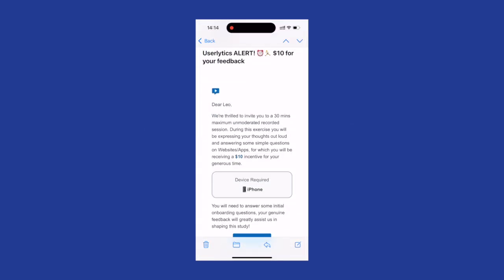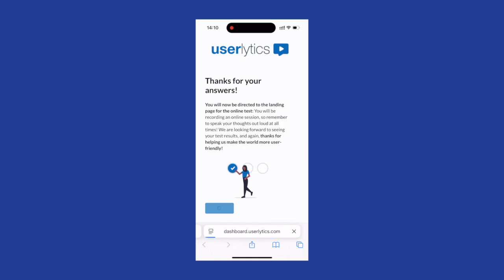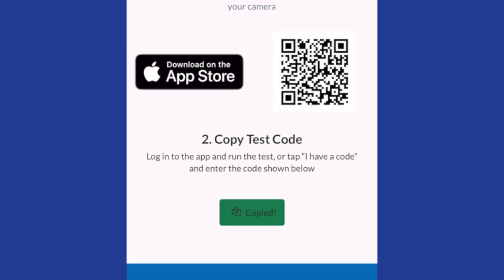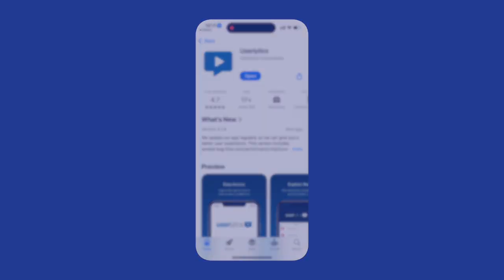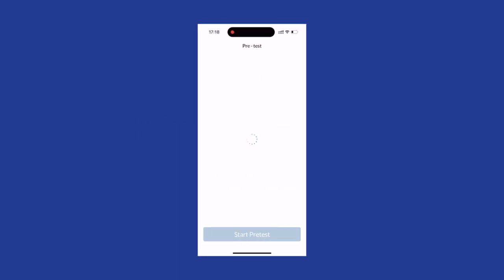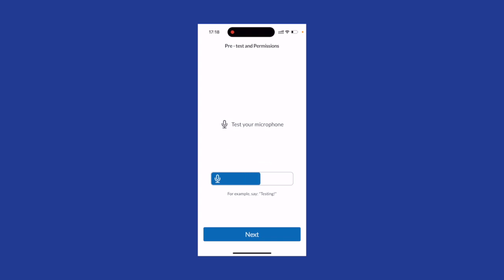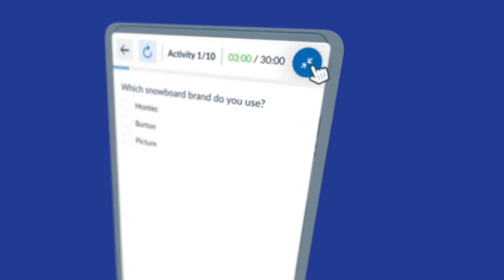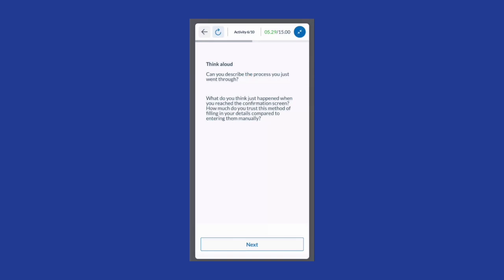Mobile User Testing with Userlytics: Onboarding Guide for Participants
Learn how to easily set up and complete mobile user testing sessions using the Userlytics app. This beginner-friendly tutorial walks you through every step—from receiving your link and installing the app, to recording your feedback and finalizing your session. Whether you’re new to usability testing or just need a refresher, this guide will help you provide meaningful insights that drive better product experiences.

• How to access your mobile user test link
• Installing and setting up the Userlytics mobile app
• Microphone checks and ensuring a smooth testing environment
• Understanding the “think-aloud” protocol
• Tips for delivering clear and helpful feedback

If you have questions or need assistance, leave a comment or contact your test organizer. Enjoy testing!